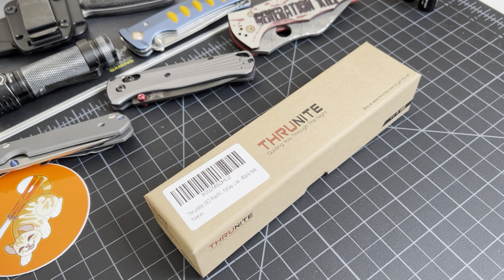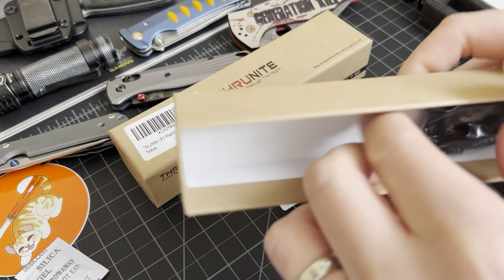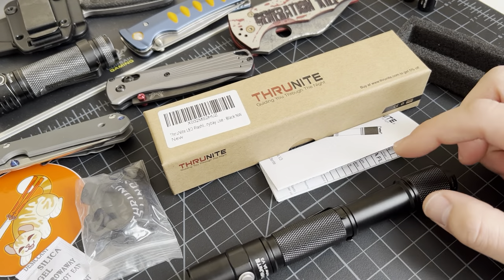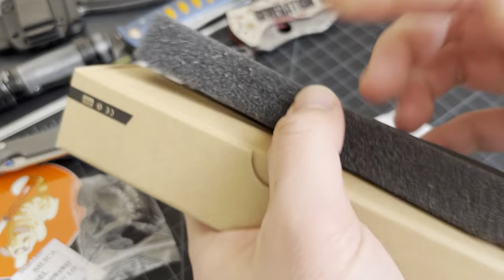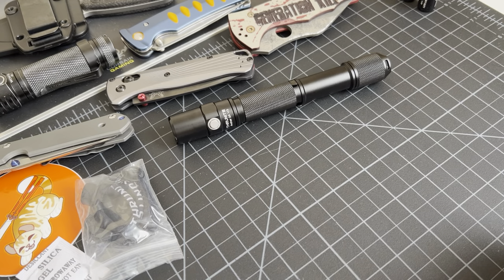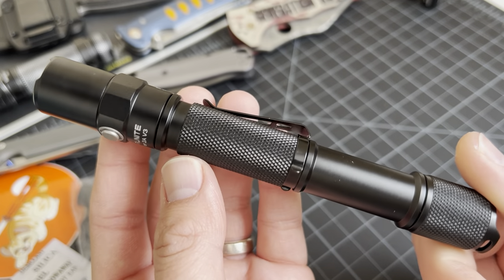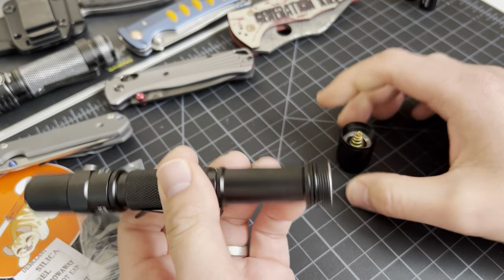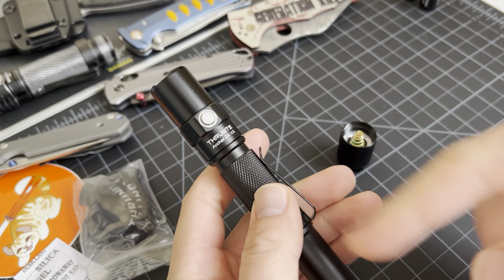ThruNite Archer 2A V3 (Budget AA Flashlight) Under $30!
ThruNite LED Flashlight Archer 2A V3 500 Lumens CREE Portable EDC AA Flashlight with Lanyard, IPX8 Water-Resistant Dual Switch Outdoor Flash Light for Hiking, Camping, Everyday Use - CW